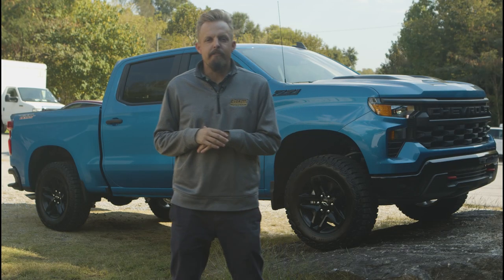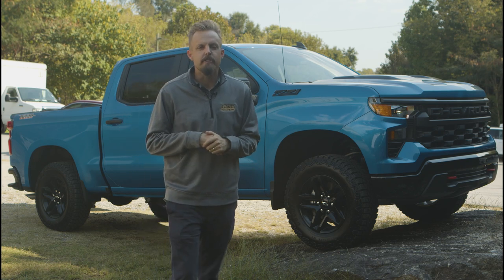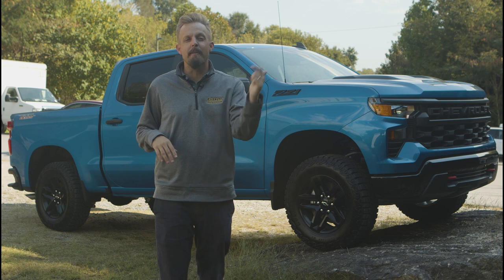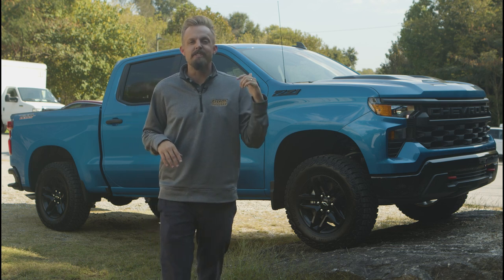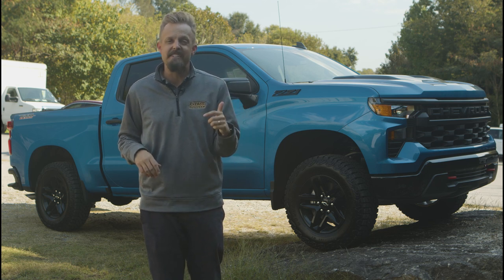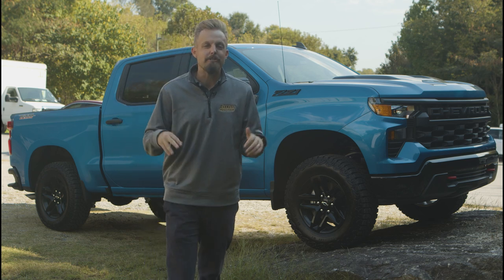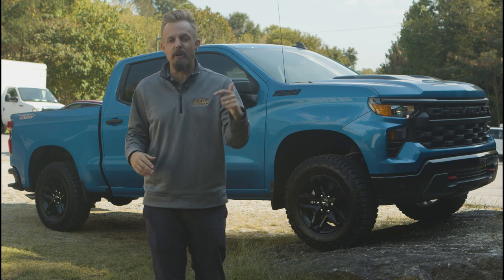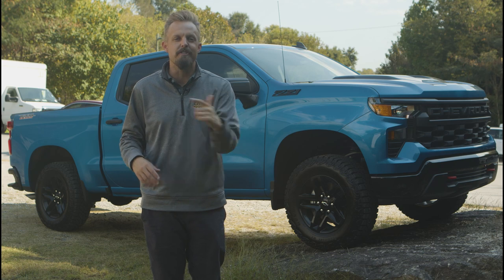TRUCK SEASON - Introducing the 2023 Chevrolet Silverado 15000 Custom Trail Boss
It's October which means its truck season!!! With that being said, we chose to do a 2023 Chevy Silverado 1500 Custom Trail Boss. Let us know what you think about it!!!